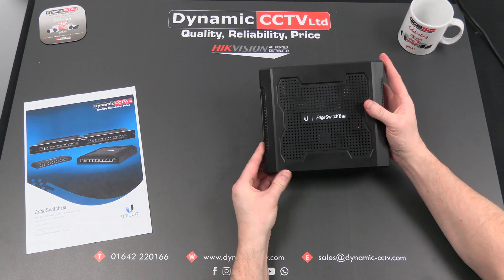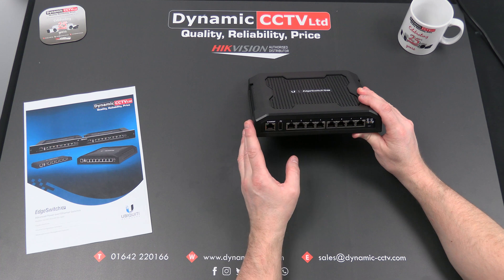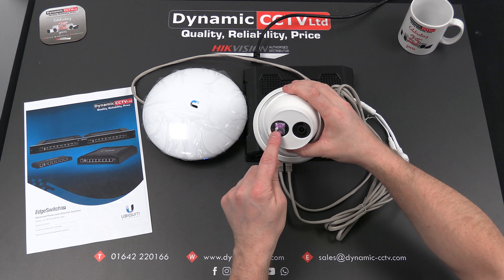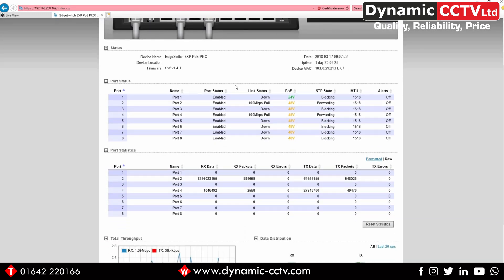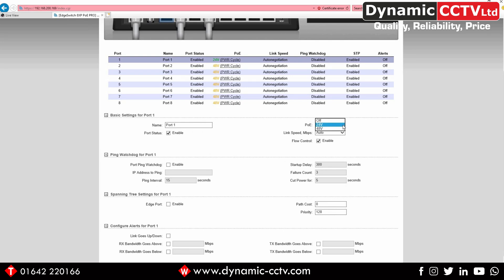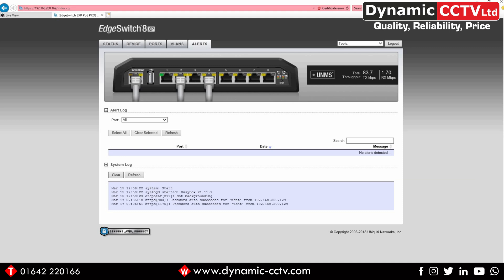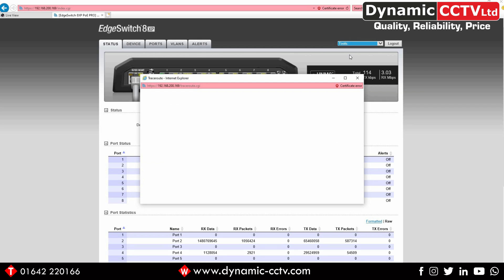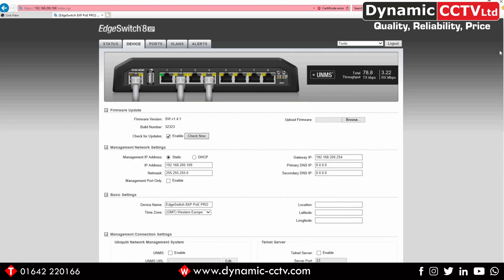Ubiquiti Edge Switch 8 XP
Check out the latest video release showcasing the new Ubiquiti EdgeSwitch 8.

Dynamic CCTV showcases the EdgeSwitch8 in action with CCTV
Demonstrating its technology and intro guide into the product.

Addressing:
• POE capabilities,
• What's changed with Watts,
• Latest additions and amendments
• The EdgeSwitch 8 credentials, size and weight, operating temperatures, physical features, no separate PSU supplied.

EdgeSwitch 8 utilising the ability to use multiple devices from a single location.
Find out more about the advanced configuration this device has such as: Ping Watchdog, Autopower cycle, VLAN built-in, spanning tree protocol, and configurable alerts.

The video also demonstrates the user-friendly technology and some of the software's capabilities.

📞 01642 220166